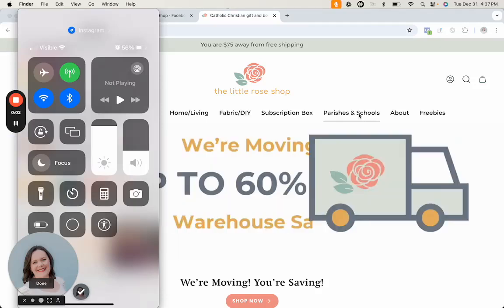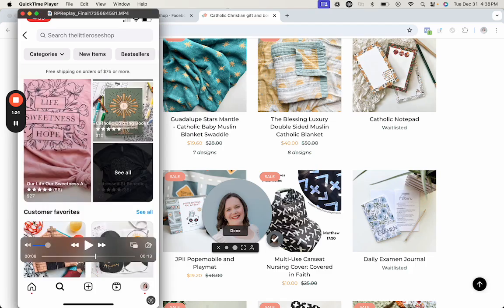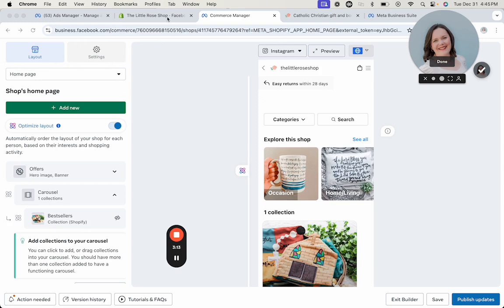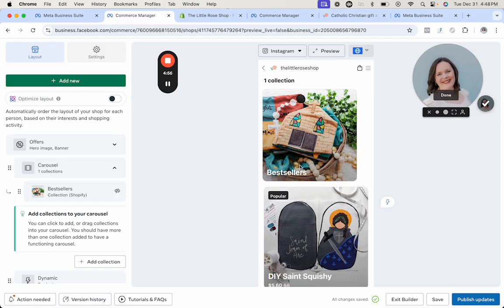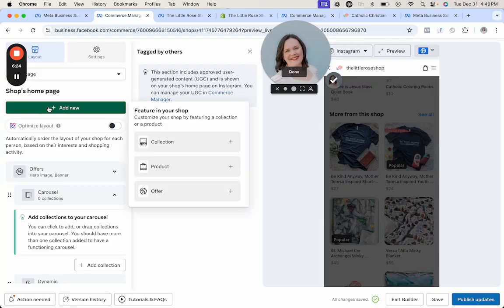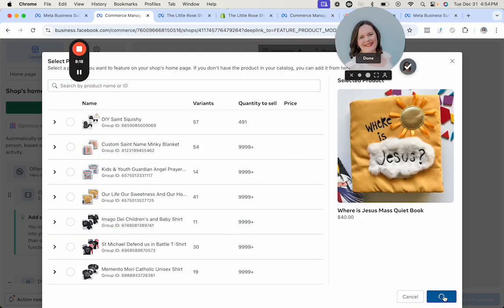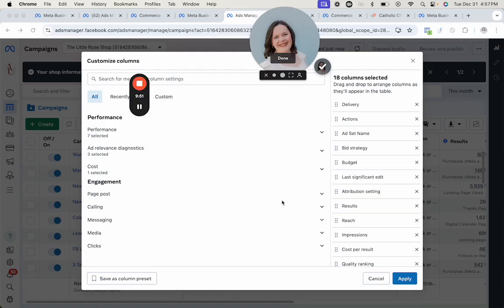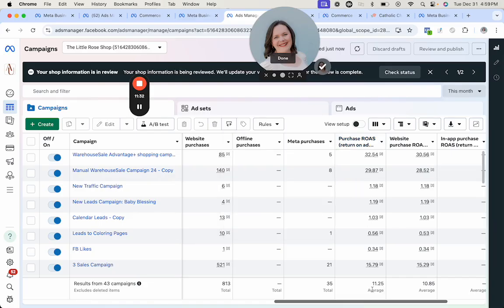Low Hanging Fruit- Meta Shop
If you want to learn the ads strategy to accompany this, check out Facebook Ads in a Weekend